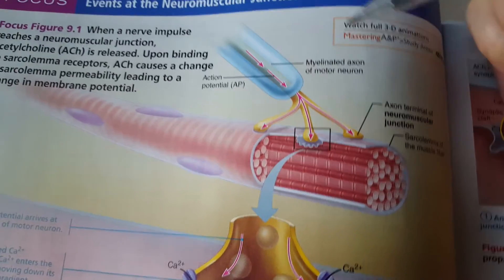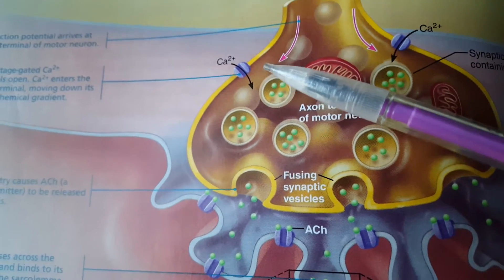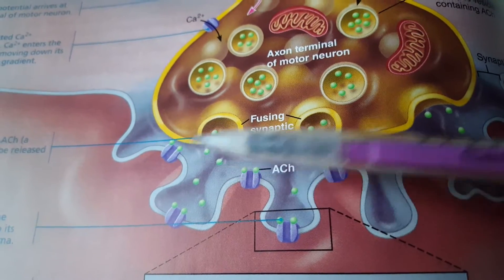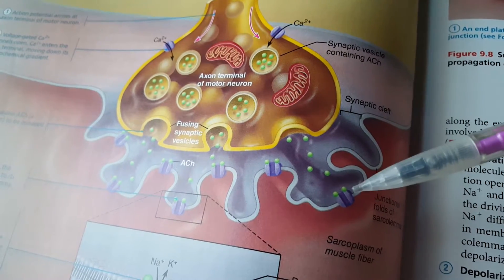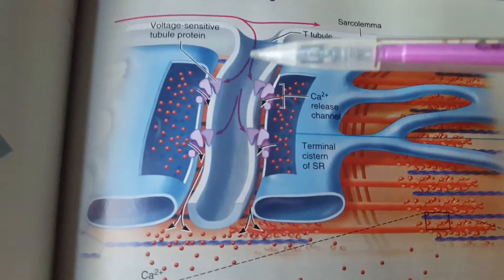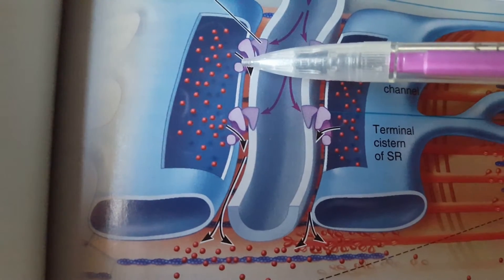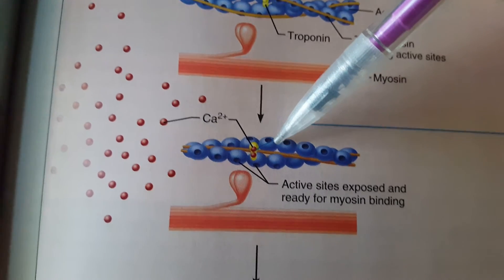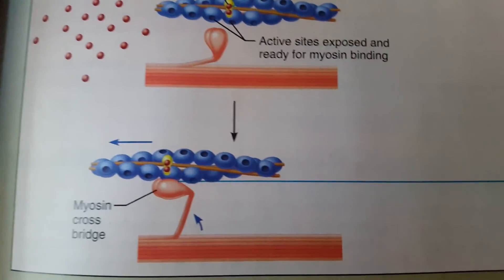Events at the Neuromuscular Junction